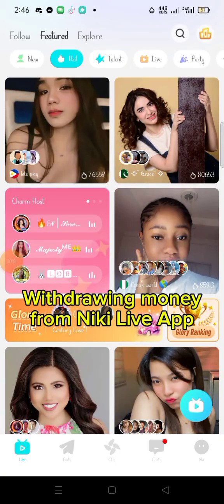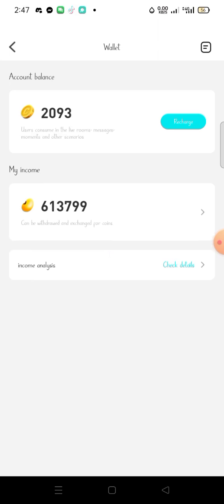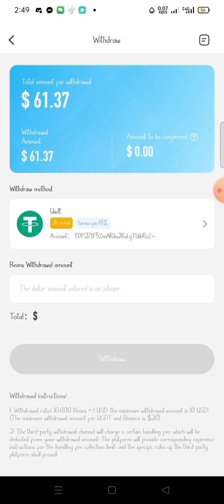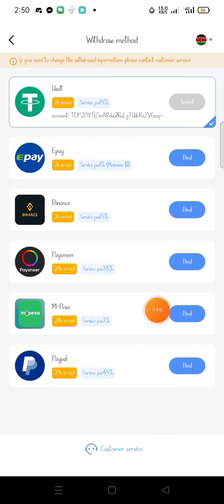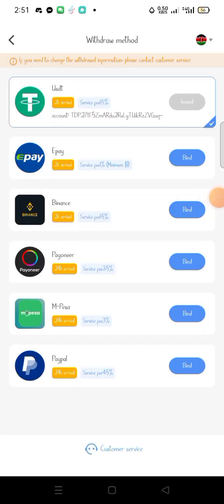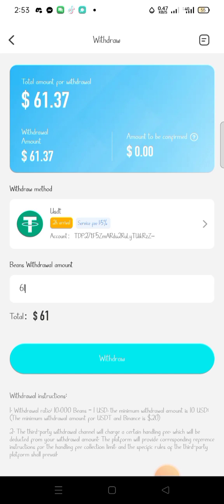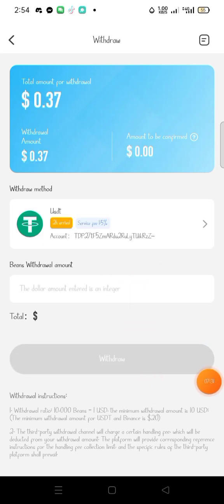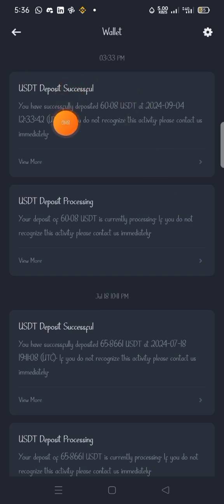How to withdraw money from Niki Live App